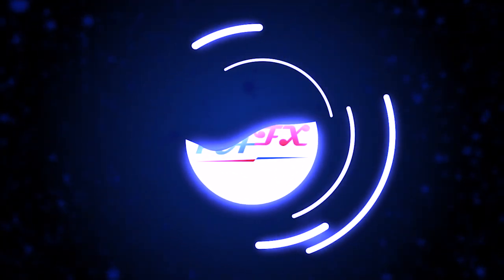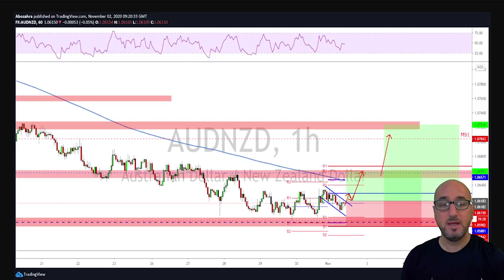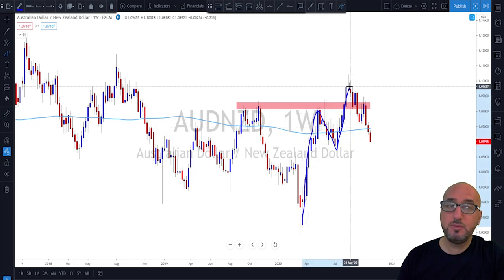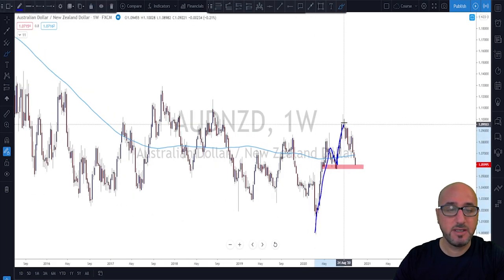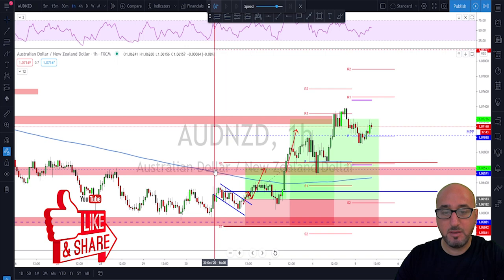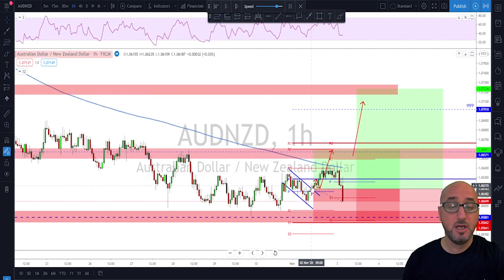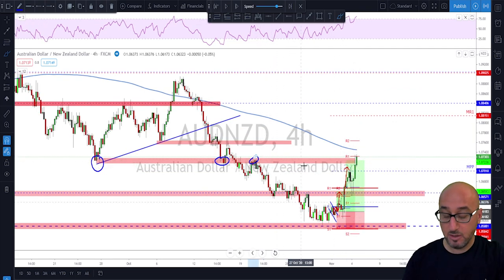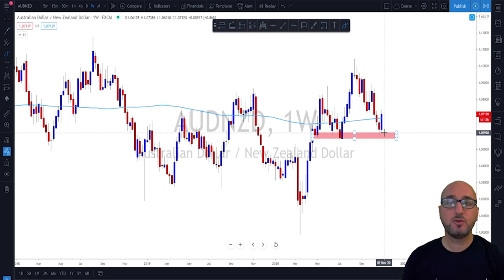Forex strategy using top down analysis (It will grow your trading account!)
How I made more than 100 pips using this Forex strategy using Top Down Analysis. Doing your homework and planning your trades using the TDA will grow your trading account, I can promise that!